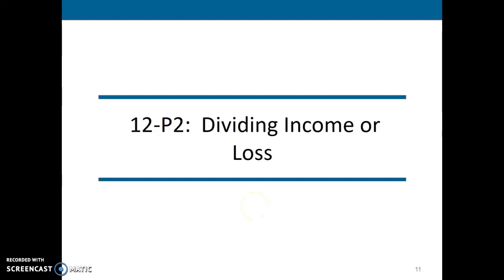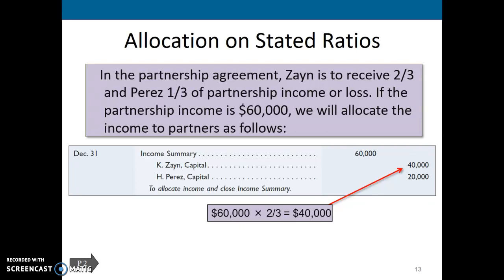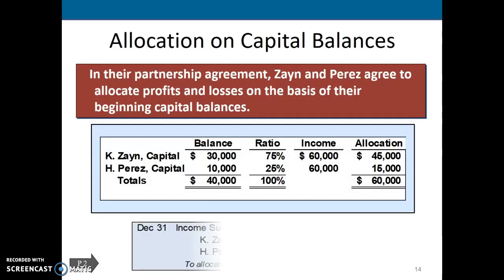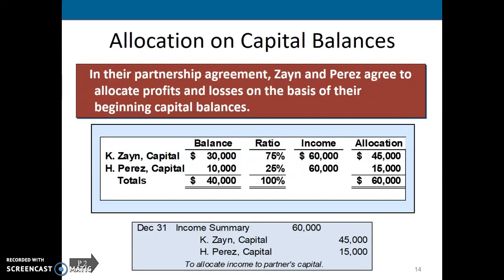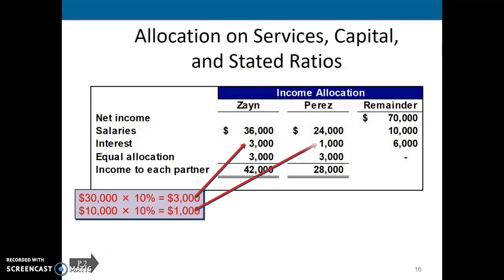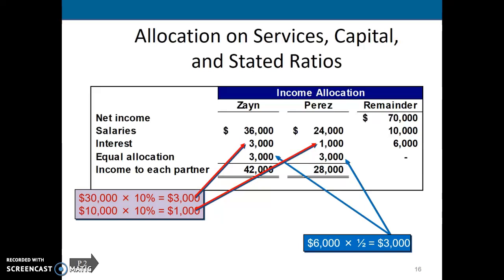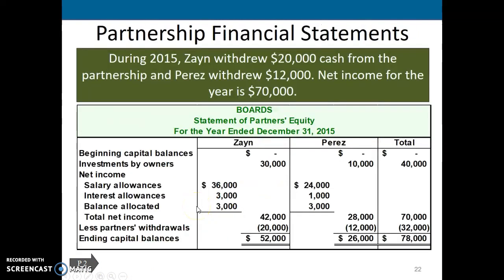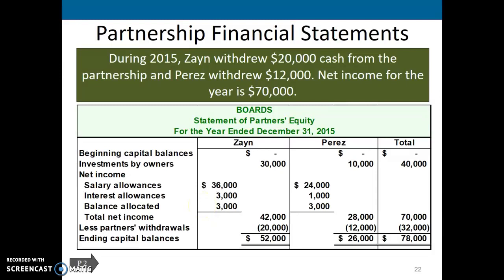Chapter 12 Part 2